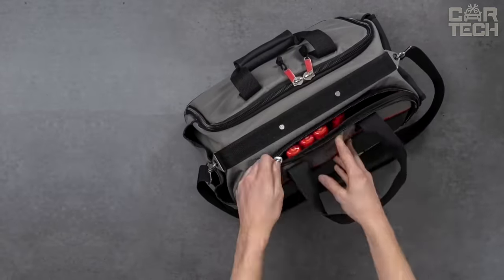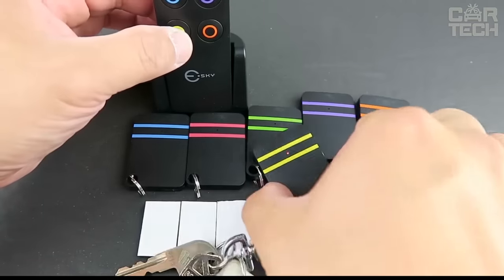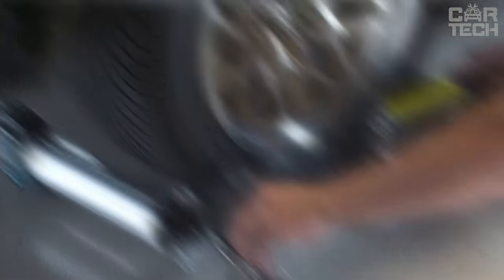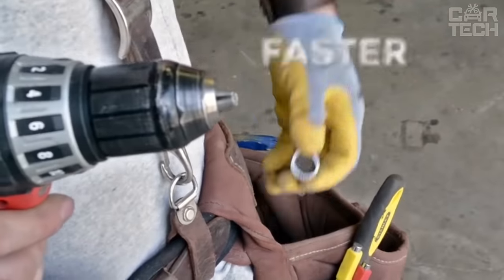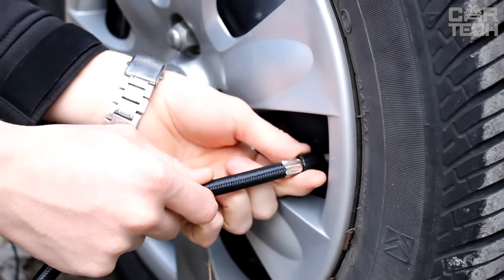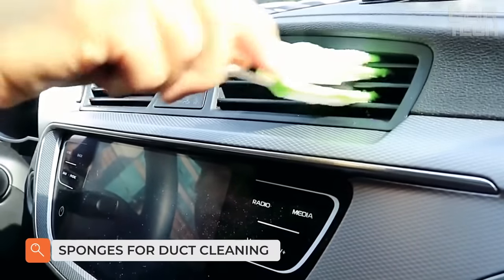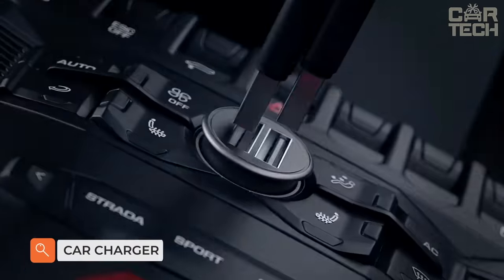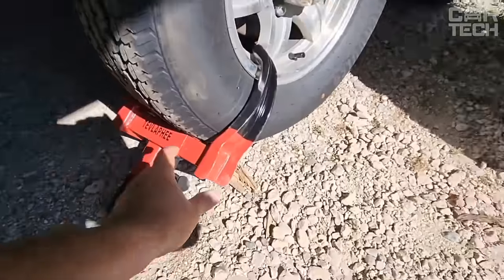35 Car Gadgets That Are At Another Level on Amazon 2024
Prepare to be amazed by the 35 car gadgets that are truly at another level on Amazon in 2023! These cutting-edge accessories from Car Gadgets Amazon will redefine your driving experience. From high-tech marvels to ingenious solutions, Car Gadgets Amazon has it all. Whether you're a tech enthusiast or just looking to supercharge your ride, these extraordinary products are a must-see. Join us as we explore the top 35 car gadgets that are changing the game in 2023, all available on Car Gadgets Amazon. Don't miss your chance to experience the future of driving with Car Gadgets Amazon!

00:00 Car Gadgets Amazon
00:23 Frame tool bag
01:05 Scratch cloth
01:32 Emergency hammer
02:04 Wireless compressor
02:30 Tracker beacon - ,
03:05 Toggle switches
03:34 Wheel caps with logo
03:51 Step for access to the roof
04:16 Silicone scraper
04:38 Crimping pliers
05:02 Platform for transportation
05:22 Wrench - ,
05:41 Small airbrush
06:06 Handlebar attachment
06:23 Fuel injector flushing device
06:57 Keyring 10 pcs
07:12 Drill attachment for cutting bolt edges
07:46 Kit for additional cigarette lighter socket
08:11 Seat belt clip
08:30 Car holder
09:06 Vacuum cleaner
09:55 1 DIN stereo
10:19 Phone holder
10:47 Inverter
11:23 Camouflage seat covers - ,
11:46 Sponges for duct cleaning
12:11 Brake fluid tester
12:52 Neck pillow - ,
13:18 Glass removal suction cups
13:36 Wheel lock
14:01 Car charger
14:22 Equalizer on the window
14:50 Insertion devices
15:14 Rear view camera
15:43 6 in 1 Emergency Tool - ,